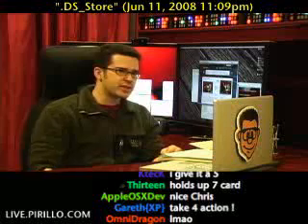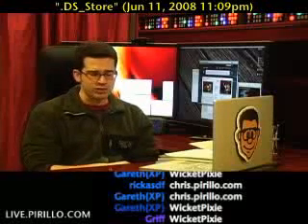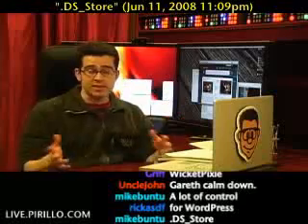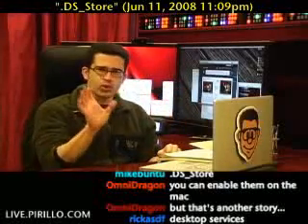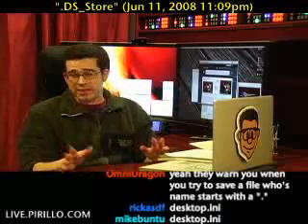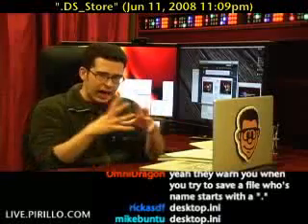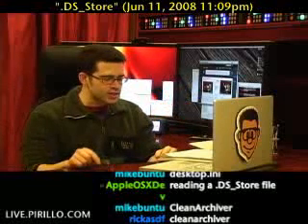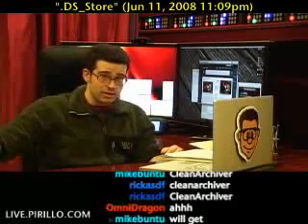What are .DS_Store Files?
- A few weeks ago, I did a Screencast about my free WordPress theme, WicketPixie. The reason why I'm bringing this up, is that the first time I zipped all the files up on my Mac to put online, people were complaining. They didn't know what the .DS_Store files were. Blog post /2008/06/15/what-are-ds_store-files/